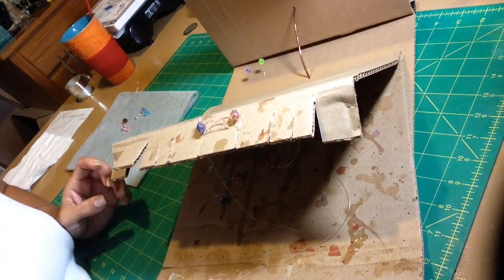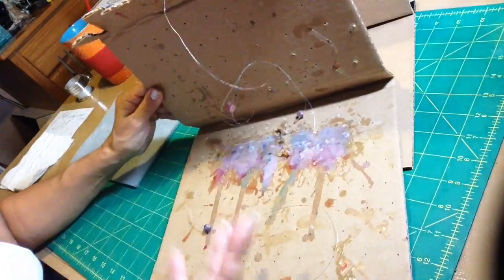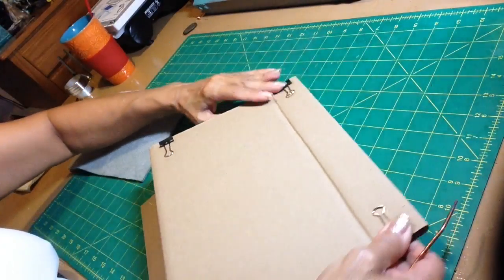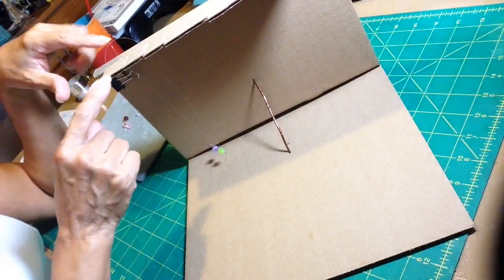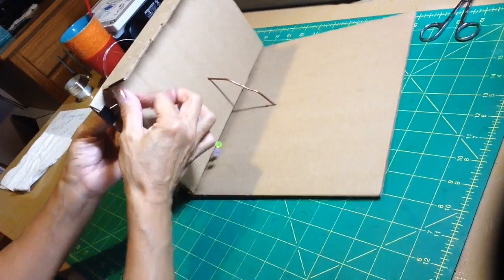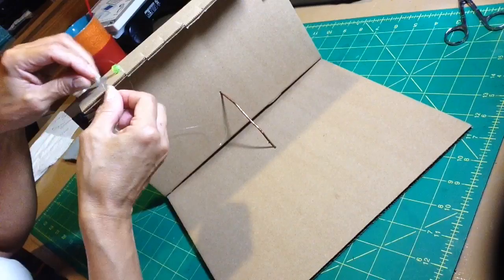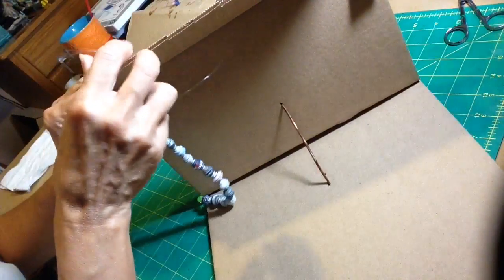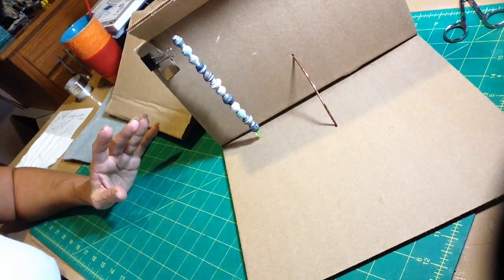Easy DIY cardboard drying rack for glazing paper beads: easy storage, collapsible, & disposable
This easy diy cardboard paper bead drying rack for glazing can be folded and stored when not in use. Easy storage keeps your craft table clutter free.